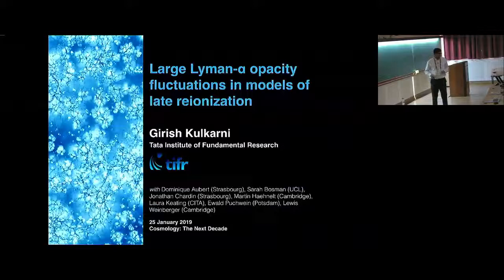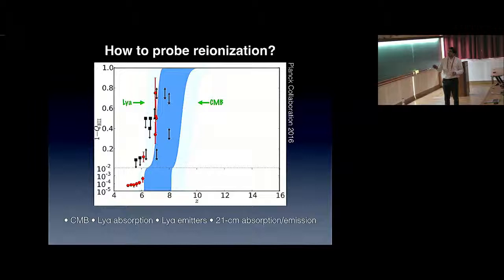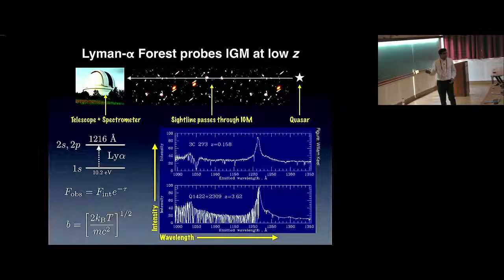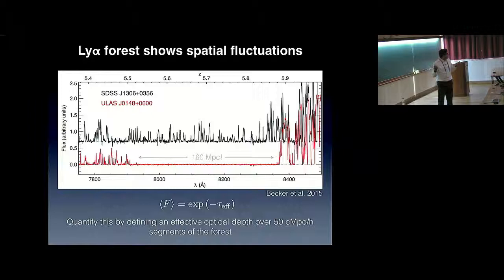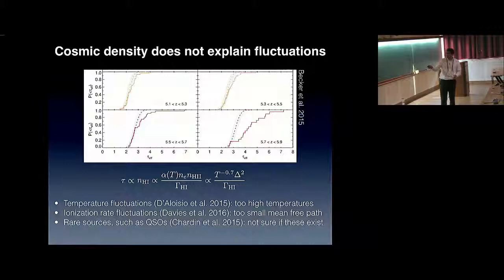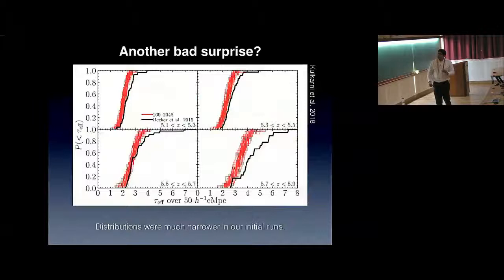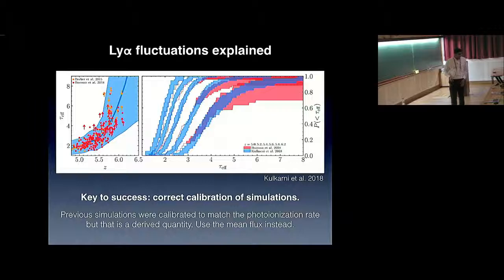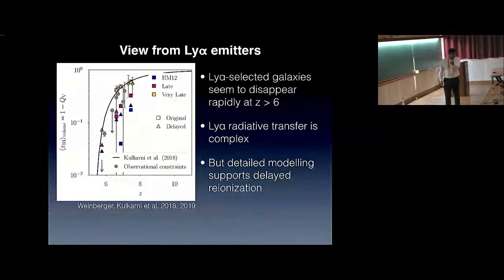Large Lyman-alpha opacity fluctuations in models of late reionization by Girish Kulkarni